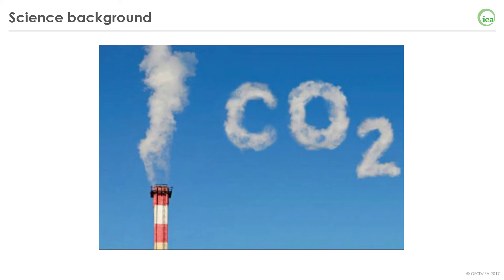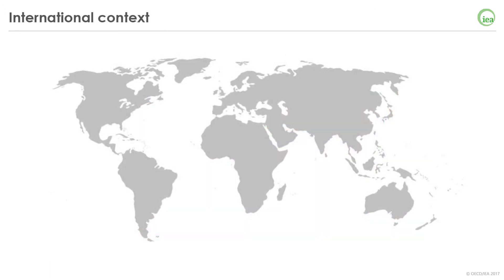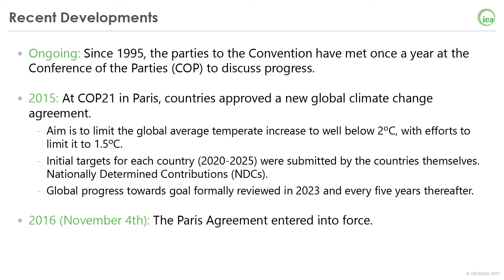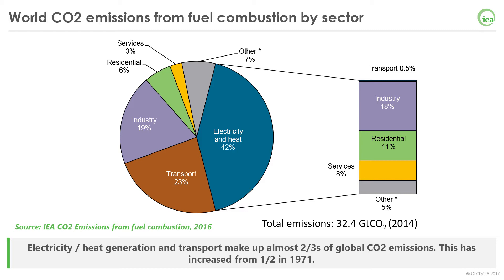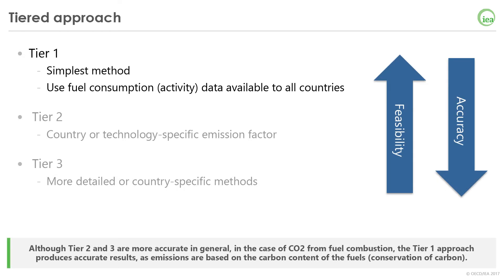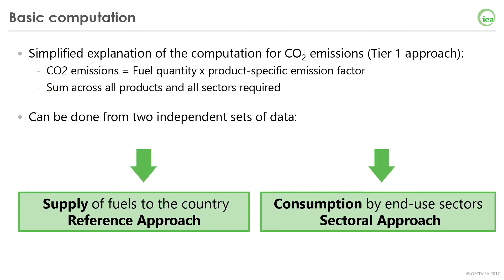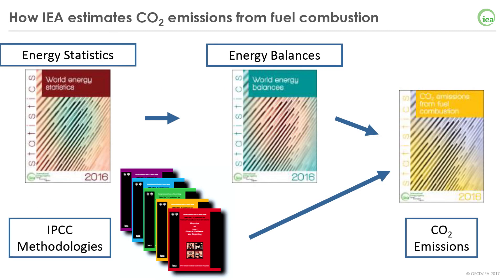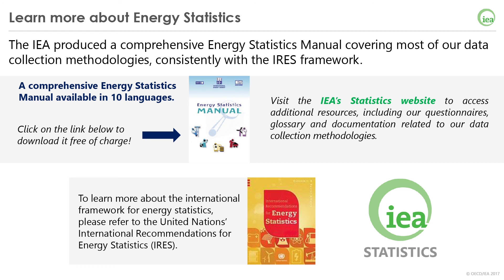IEA Webinar : CO2 Emissions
Title: The use of energy statistics to estimate CO2 emissions
Presenter: Loïc Coënt
Recorded: 1 September 2017
Released: 13 September 2017